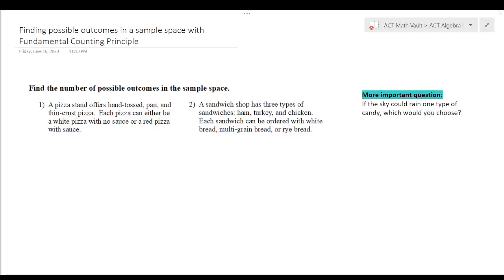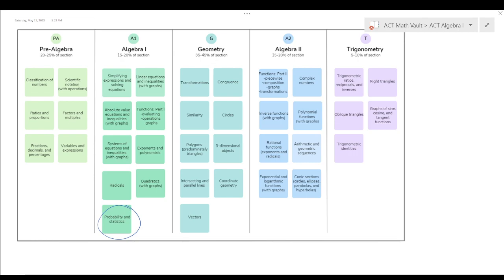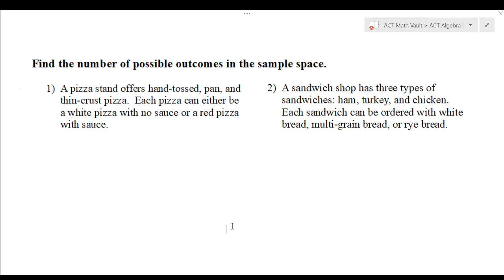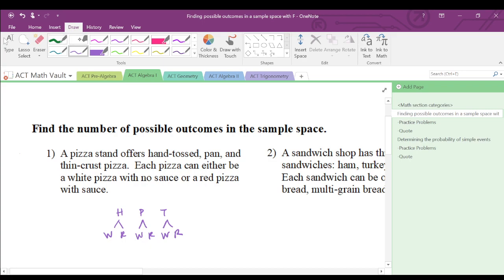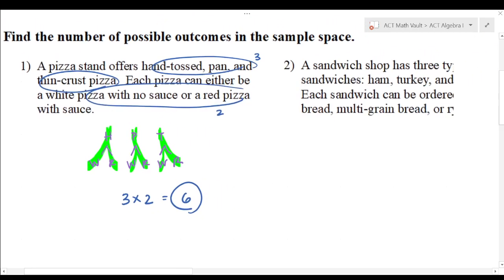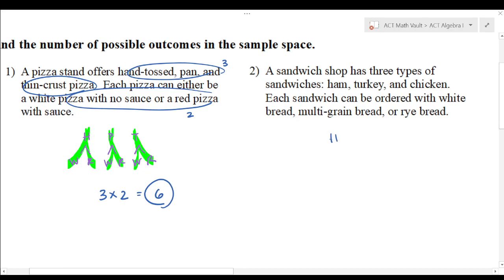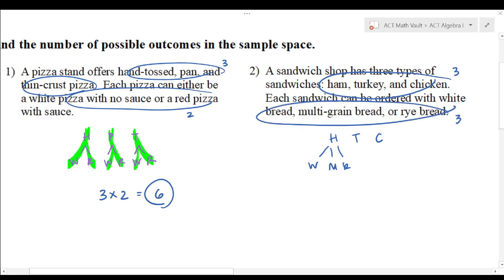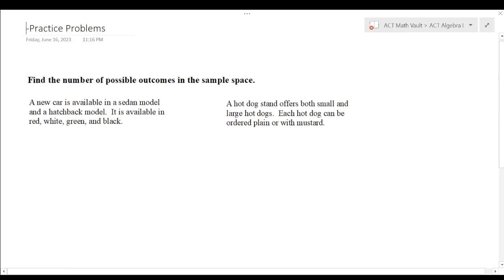How to find possible outcomes in a sample space quickly and simply!| ACT Prep| Algebra I